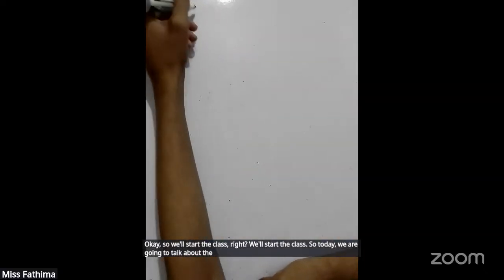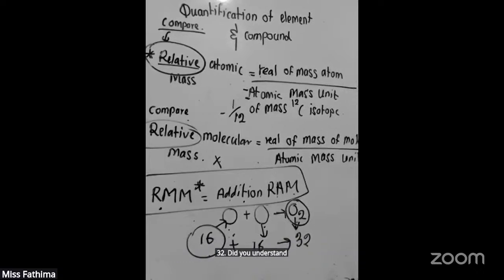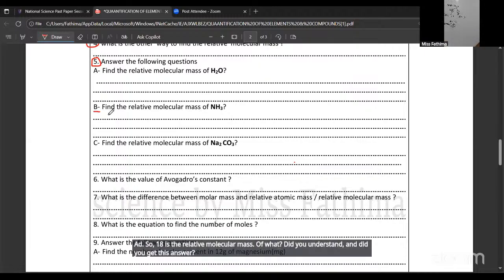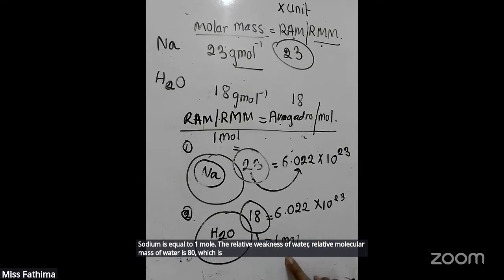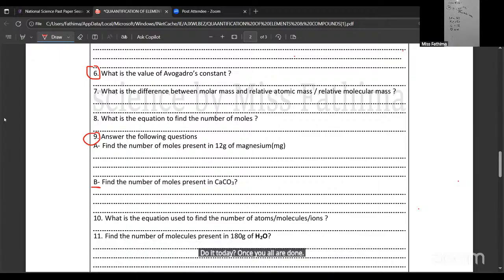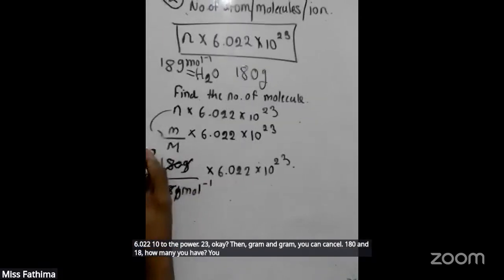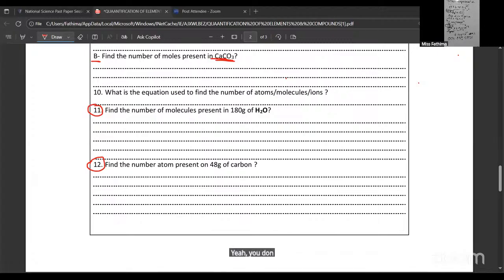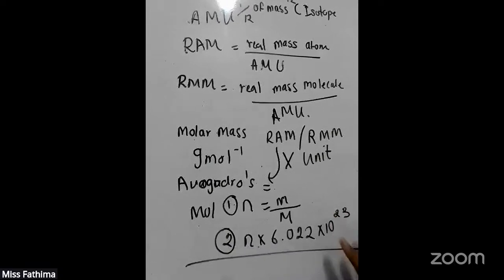Quantification of elements | Grade 10 Science